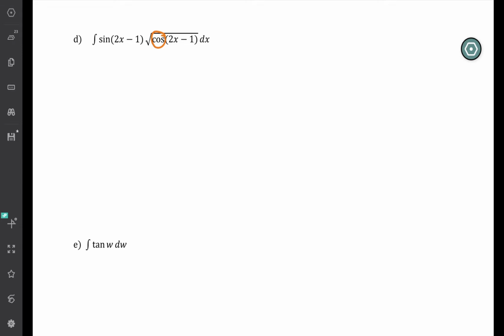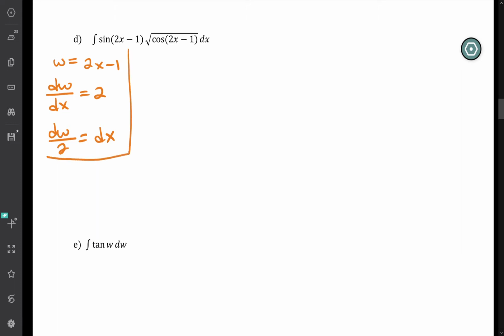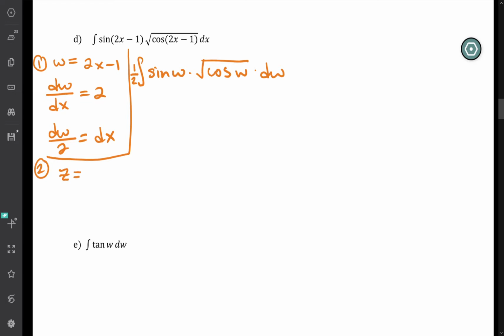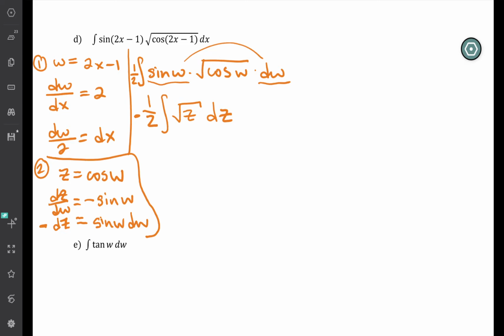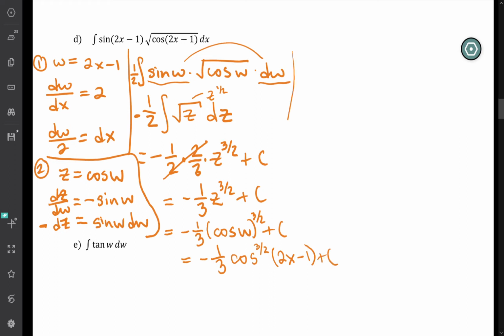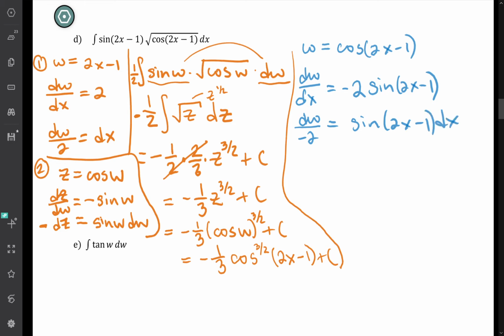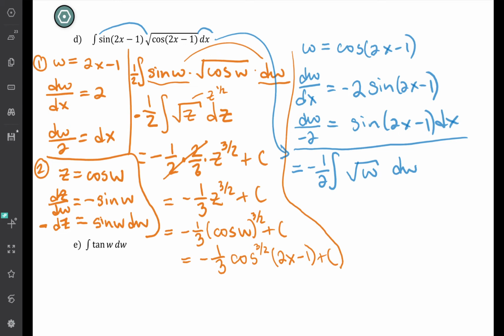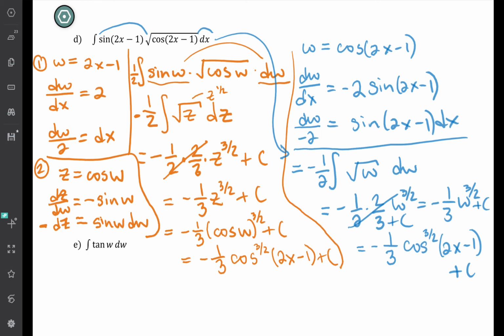M152 activity 2 1 2d